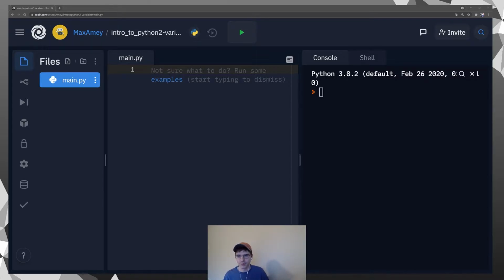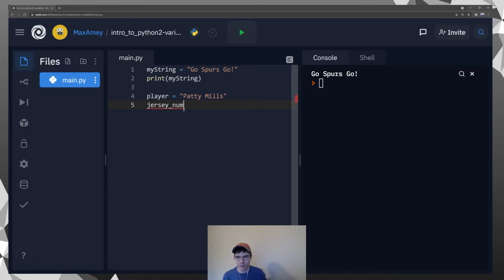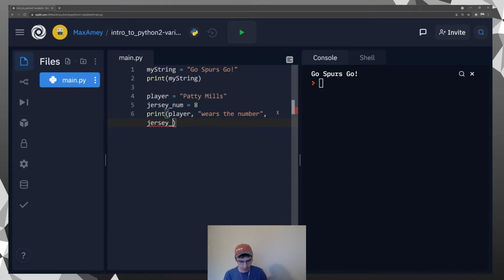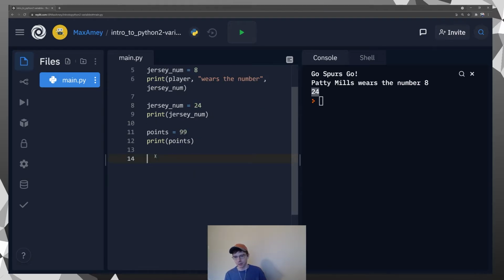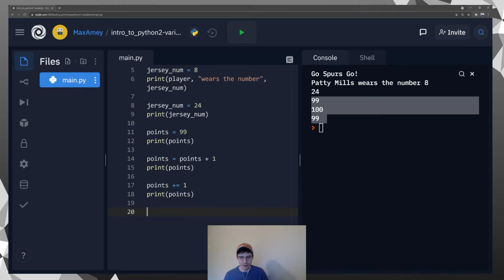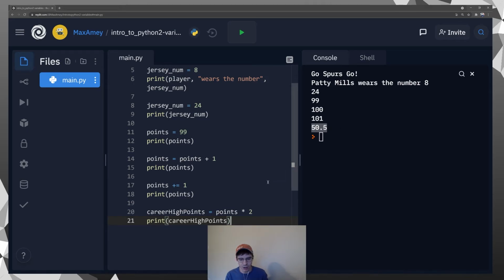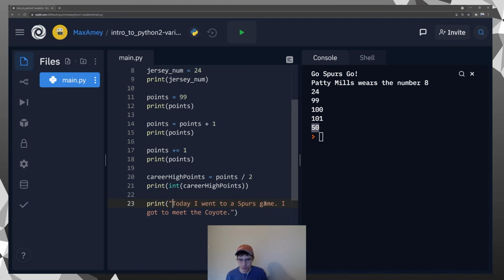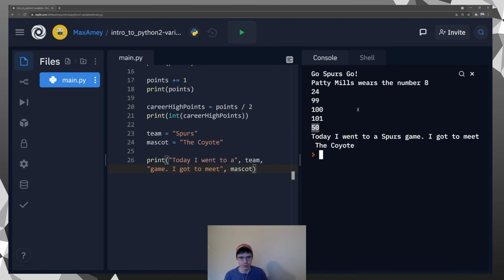Spurs Give x YCJ: Python Coding Camp (Ep. 2)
Session 2 of Summer Python Coding Camp hosted by Youth Code Jam and Spurs Give, presented by Frost Bank.